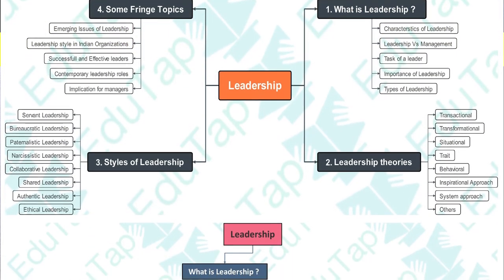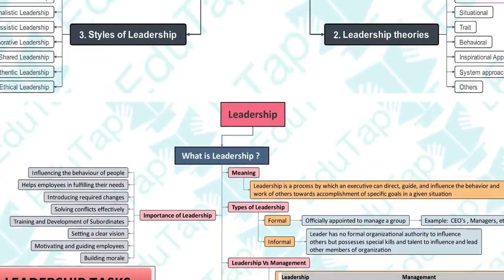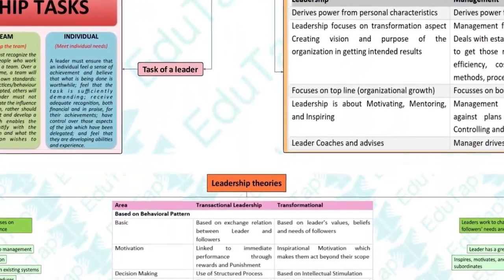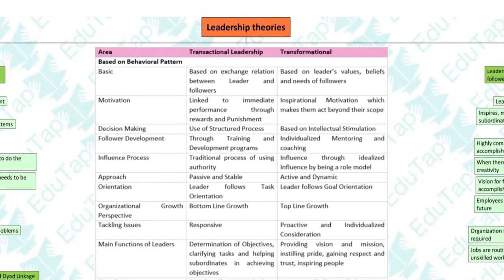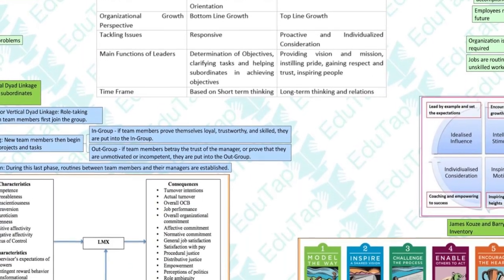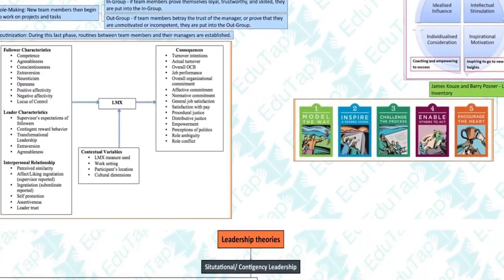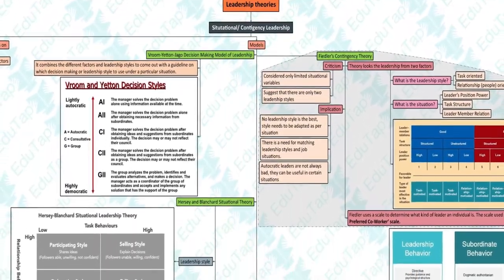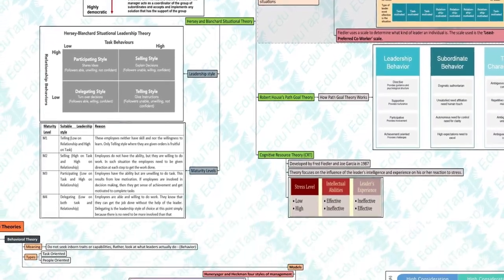RBI Grade B 2022 Phase 2 Crash Course | ESI | FM | Descriptive English | Notes | Tests | Evaluation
THE ONLY CRASH COURSE YOU NEED TO DOMINATE RBI GRADE B 2022 PHASE 2
EXAM IN JUST 100 HOURS WITHOUT READING ANY BOOK

Get Daily LIVE Class + Short Notes + Mind Maps + Descriptive Answers Evaluation To 2X Your Selection Chances